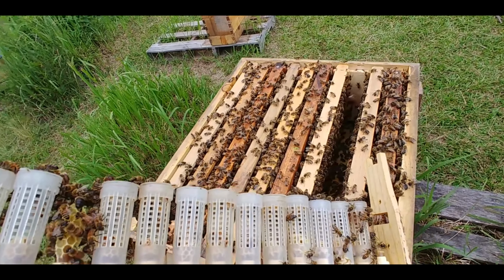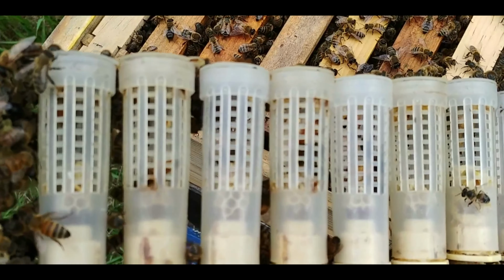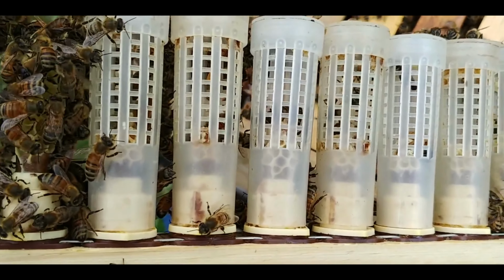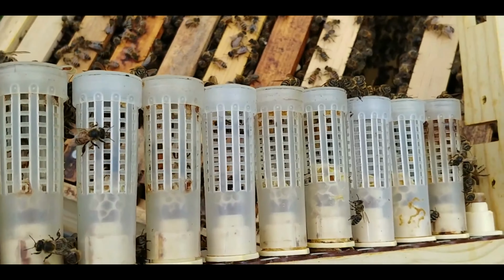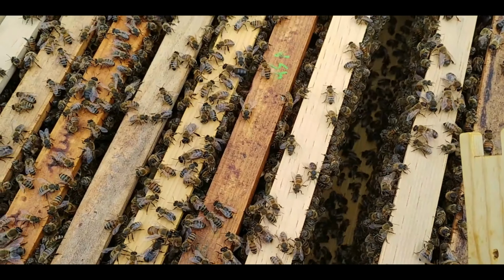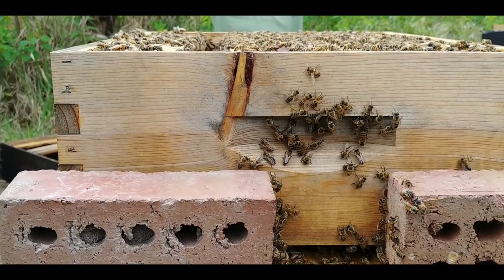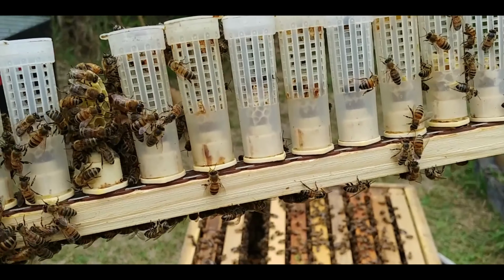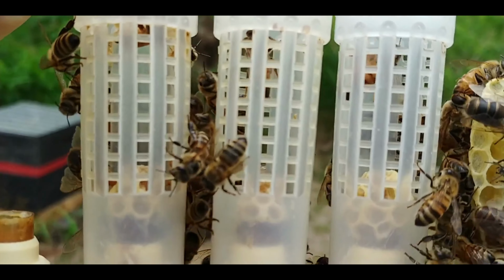☯️ HOW TO MAKE a Queen Bank For Emerging Virgins - Queen Rearing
Queen Bank For Emerging Virgins
You can use your hives to incubate your queens! Queen rearing has a lot of gadgets but you can incubate your queens in the hive! Just like the bees do. No need to worry about moisture and temperature, the bees do that.

Follow as we upload more bee videos !

Music ; Music Archive
Fugue Lullaby - Sir Cubworth